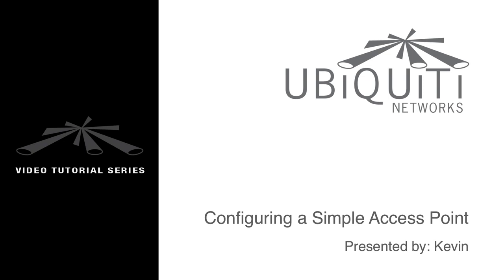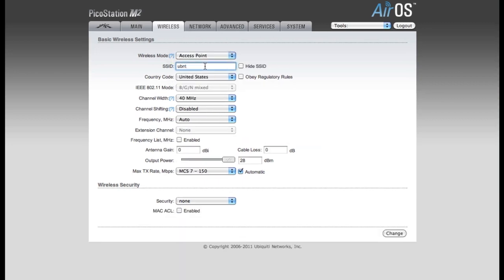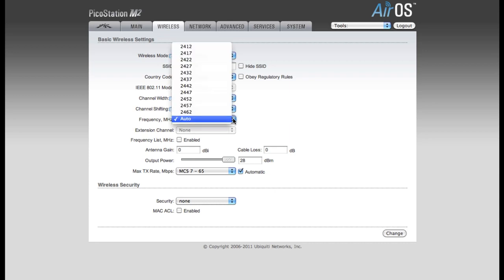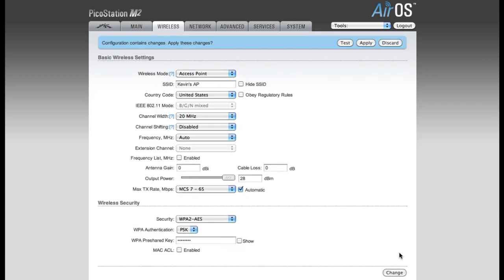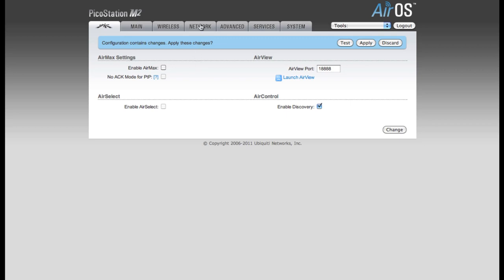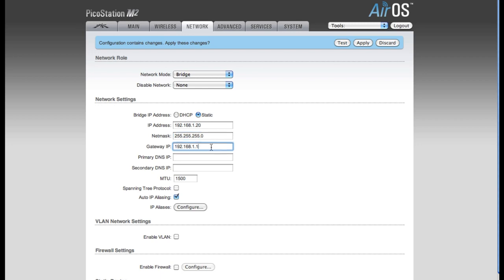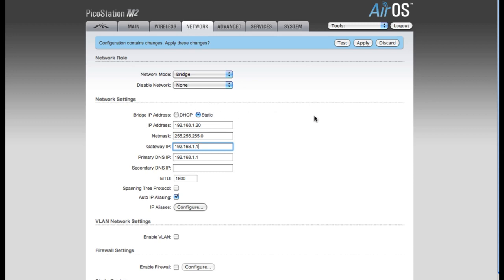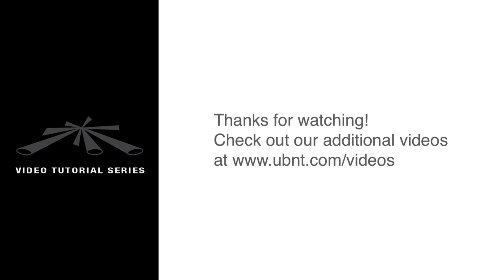cara setting ubiquiti keluarga airmax ubnt sebagai access point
langkah-langkah cara setting ubiquiti keluarga airmax ubnt sebagai access point:
1. Mode AP : Access Point
2. Network : Bridge
3. Beri IP Static
5. DHCP Server Disable
6. Security Disable jika pakai hotspot mikrotik
7a. Jika client langsung HP/Laptop, maka disable AirMax
7b. Jika point to point /multipoint, AP client tidak mendukung airmax, maka disable airmax seperti langkag 7
8. Selesai